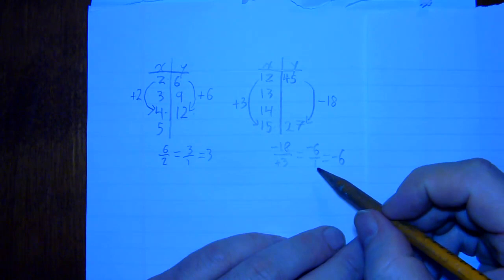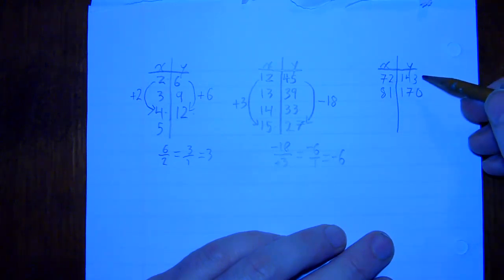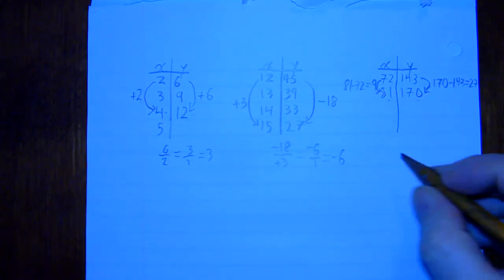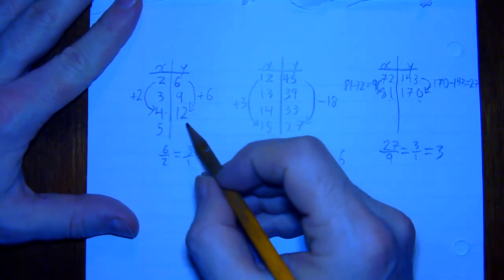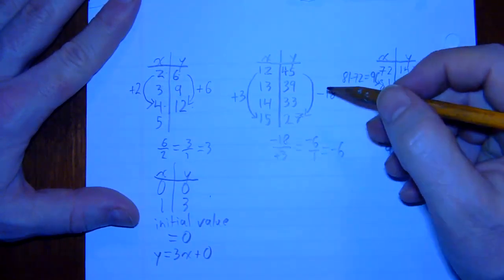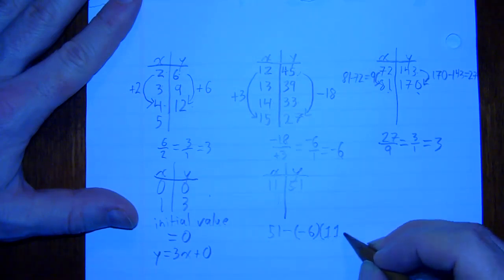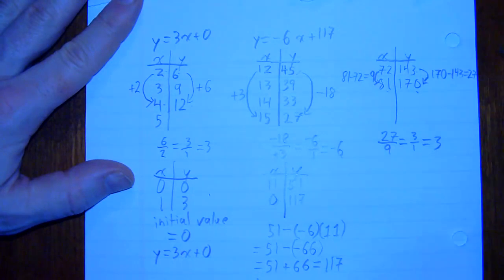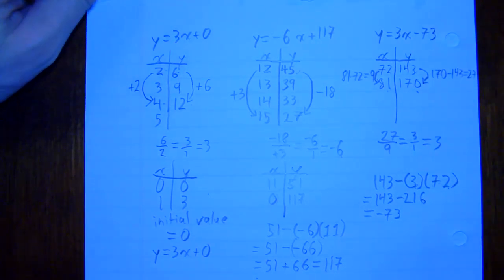Linear Equations From Two Points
How do we find the rate of change and initial value of a linear relation given only two points?